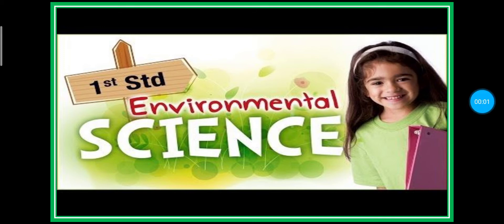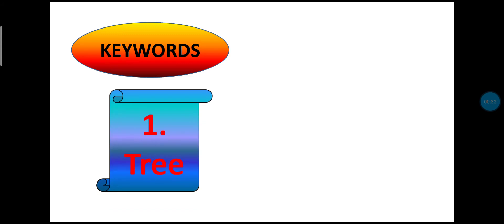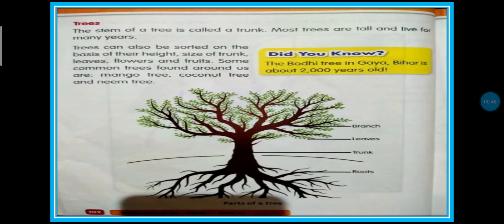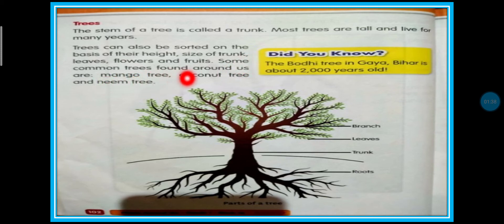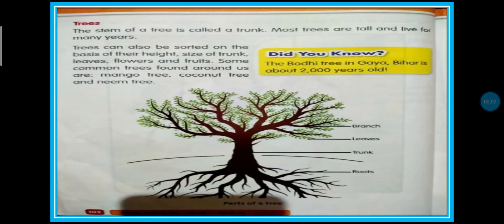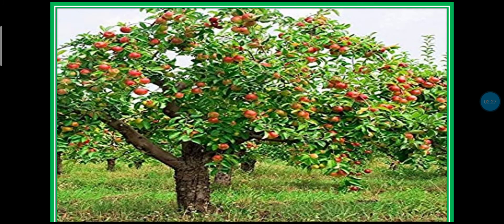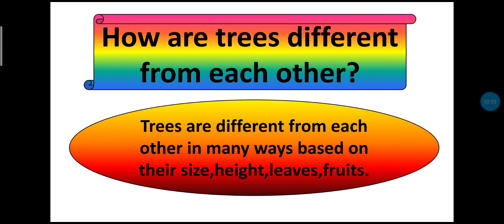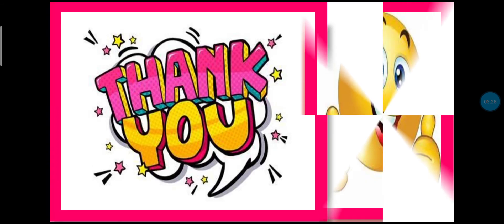Grade - 1st EVS (Plants Around Me - PART - 3)